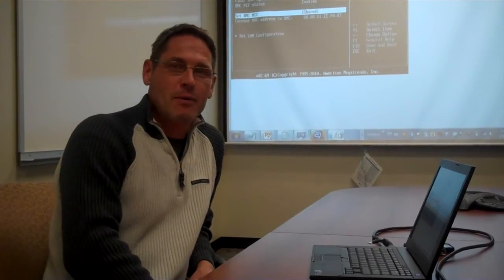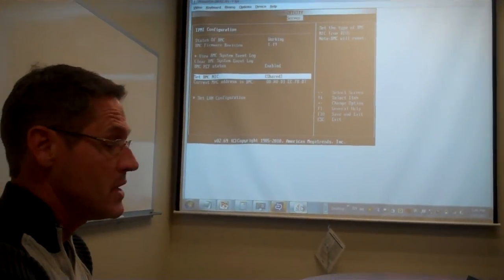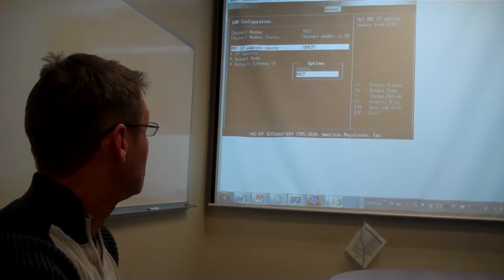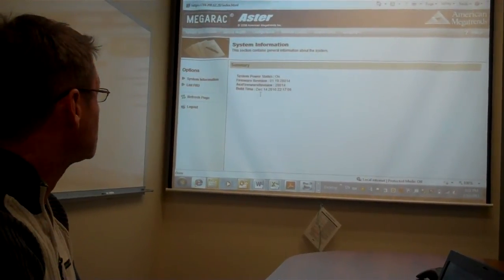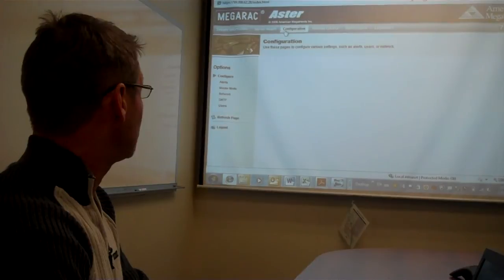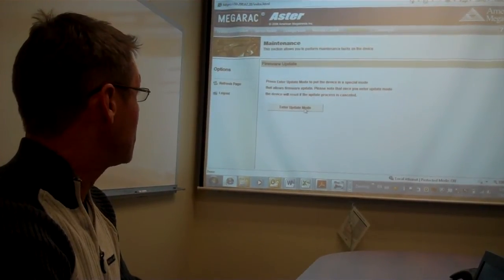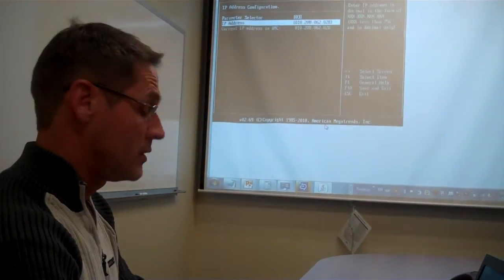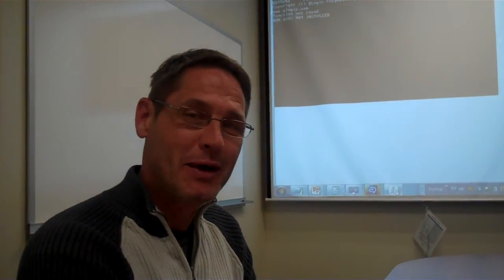IKVM Overview on the PowerEdge C6100 Server (Randy Hemingway)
Dell Data Center Solutions' Sr. Product Development Engineer shows us how to virtually connect and manage a PowerEdge C6100 server using IKVM, which comes free with our PowerEdge C server line.